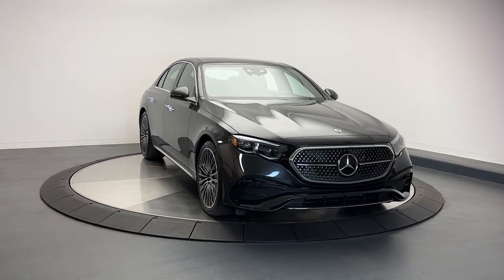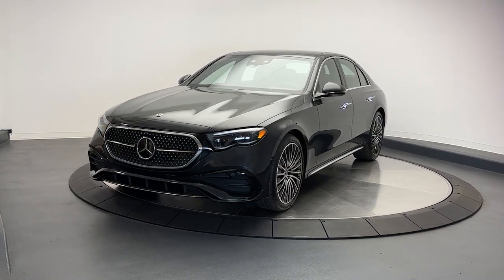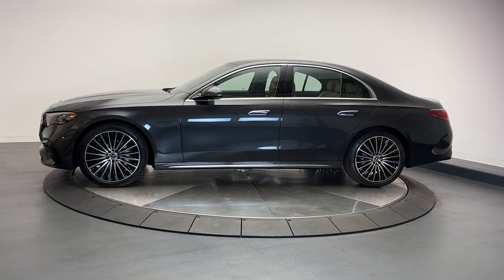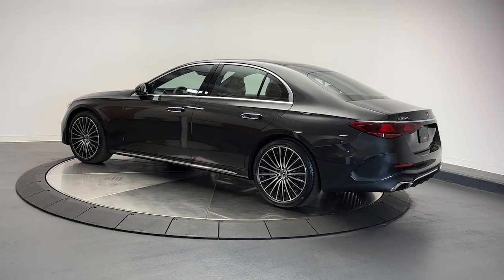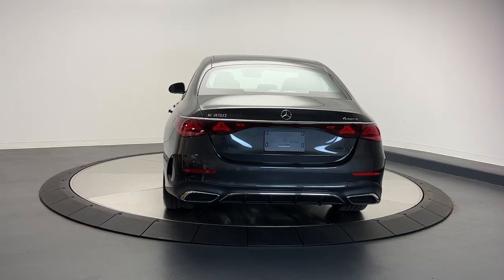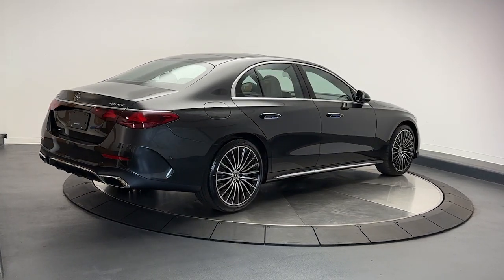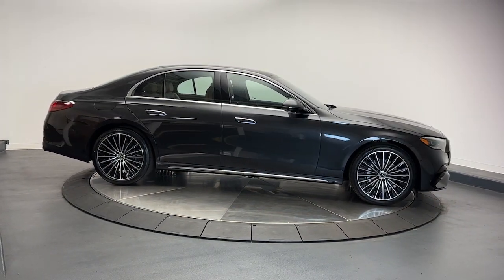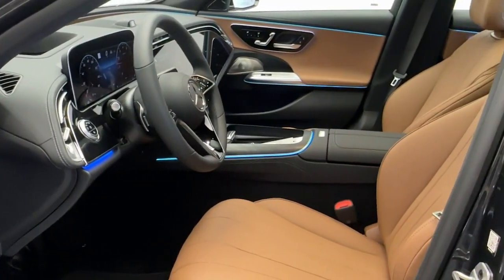2024 Mercedes-Benz E-Class CT Greenwich, Stamford, Darien, Port Chester, White Plains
New 2024 Mercedes-Benz E-Class E 350 available at Mercedes Benz of Greenwich located in 261 West Putnam Ave, Greenwich, CT, 06830. Servicing the Greenwich, Stamford, Darien, Port Chester, White Plains area.